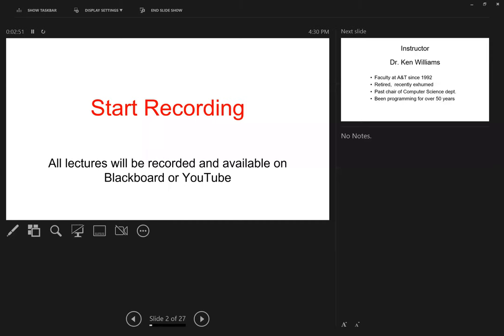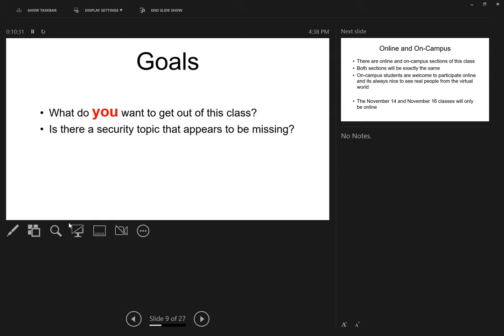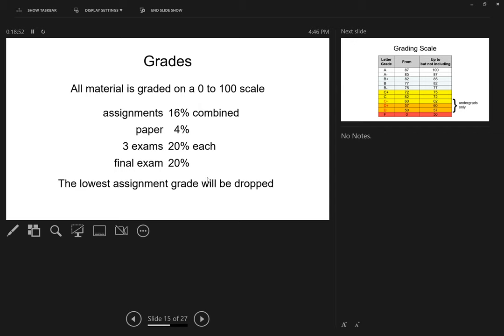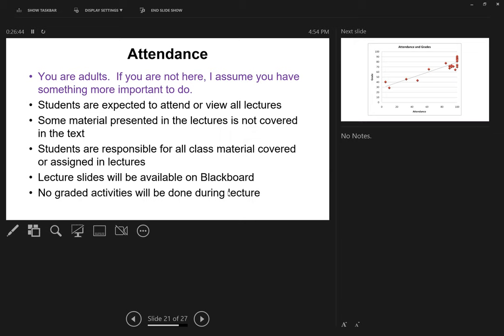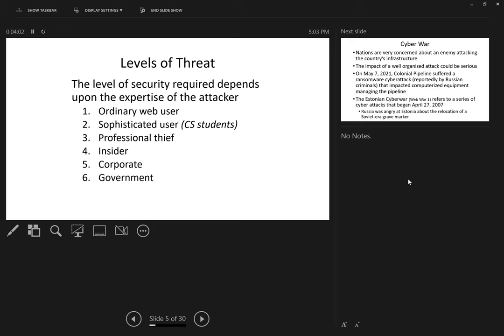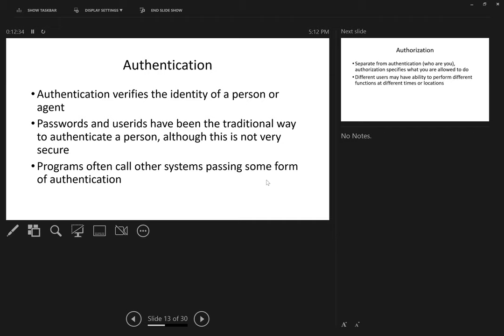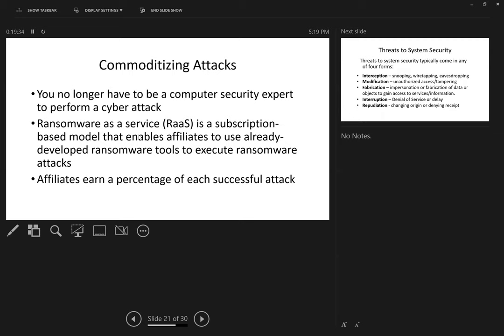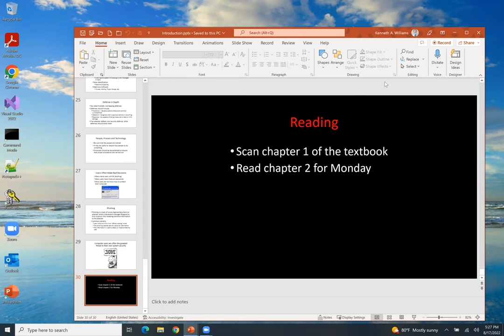COMP620lecture2022 08 17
First lecture in COMP620 Information Privacy & Security at North Carolina A&T State University